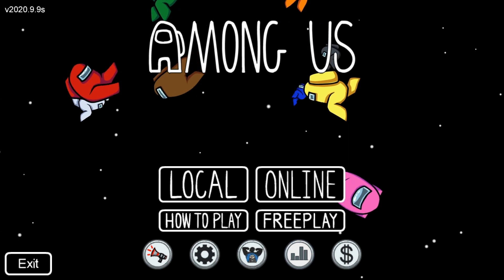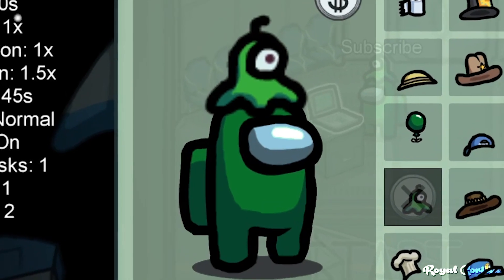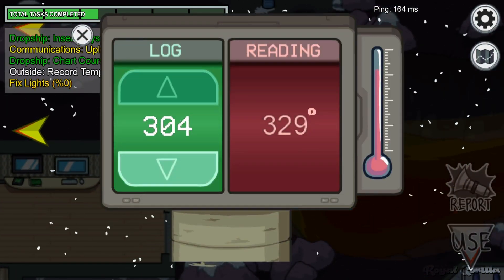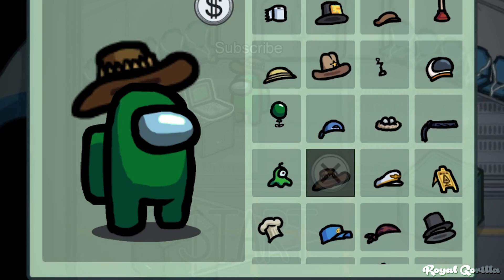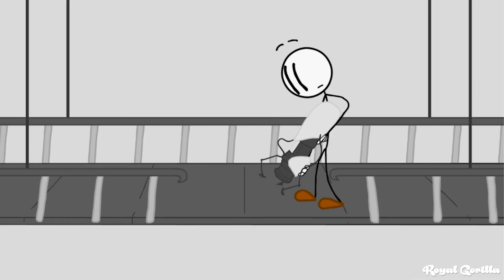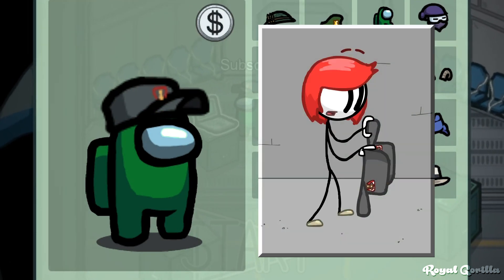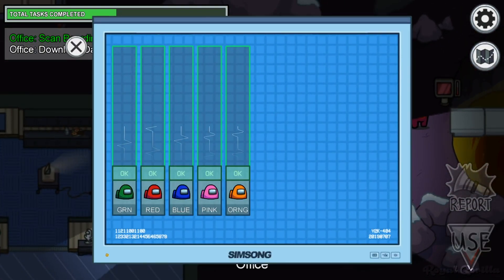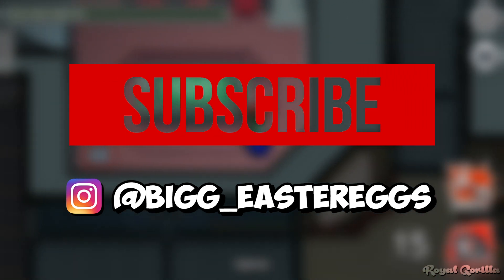All Among Us Easter Eggs & Secrets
Today we take a look at ALL the Easter Eggs in Among Us! Featuring everything from Futurama to Breath of the Wild... let's get going.

Video created using AverMedia Live Gamer Portable 2 PLUS by TheRoyalGorilla.